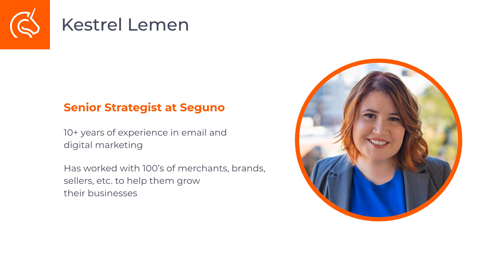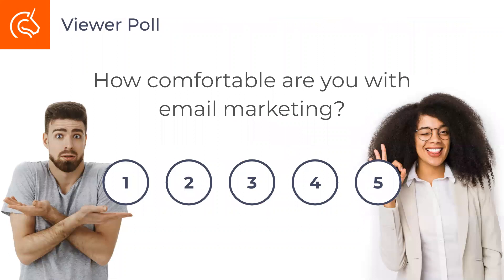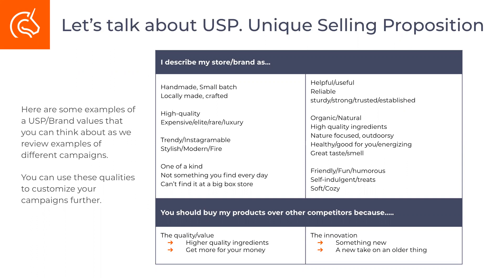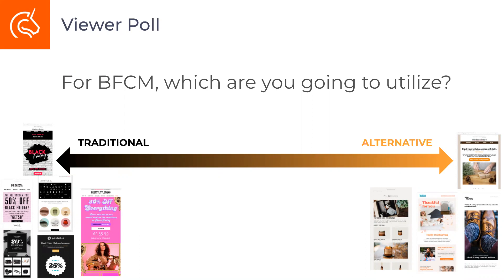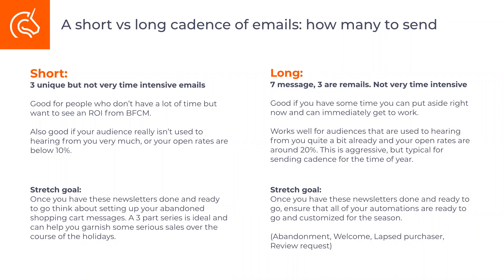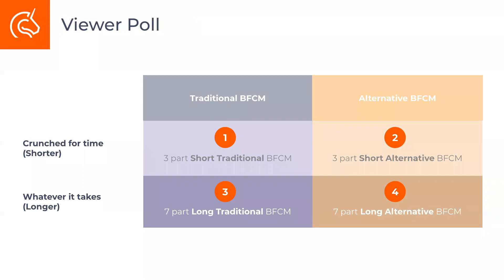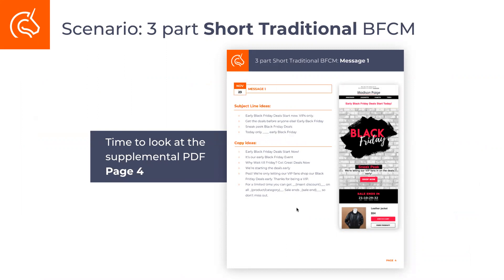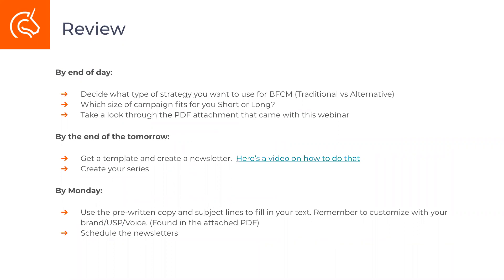Webinar replay: BFCM Workshop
This is a webinar replay from 11/13/2020... Learn more about Seguno

Black Friday and Cyber Monday (BFCM) are right around the corner. It will be an extremely competitive time to market your brand online. How can you stand out and compete? Where should you even start? We'll cover all of that and share downloadable resources to help save you time.

Agenda:
- Review the BFCM Basics
- Choose a BFCM strategy that works for you
- A deep dive into planning a calendar and look at specific messages to send
- Plenty of Q&A

Takeaways:
- A calendar for when you’ll send (days and times) and how many messages to send
- Copy/image suggestions for those messages along with samples
- BFCM Strategy for your brand
- Pro tips for making the most out of BFCM